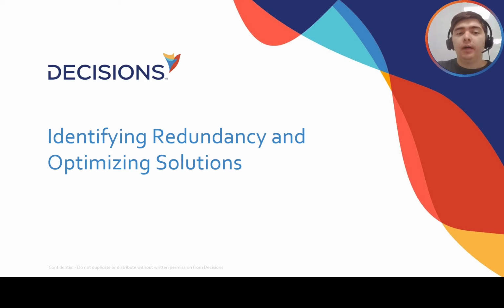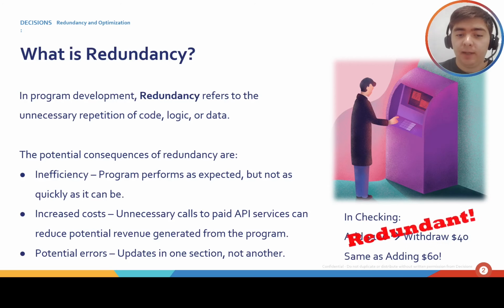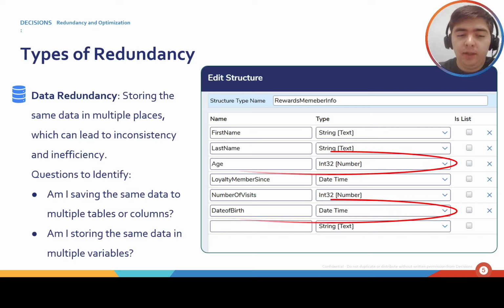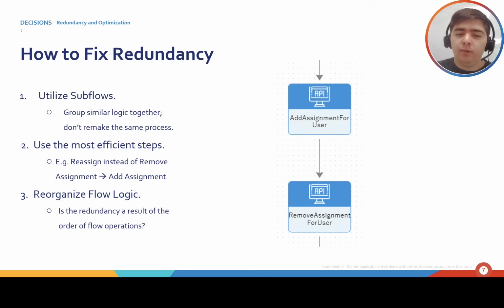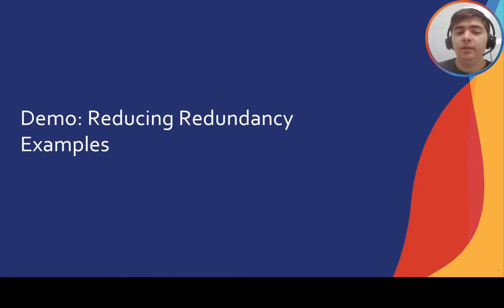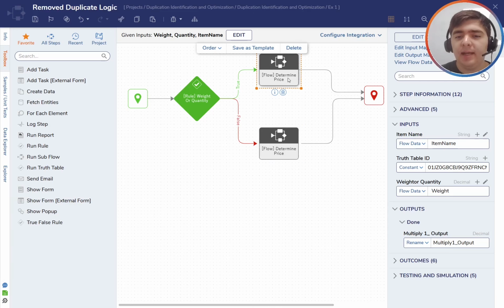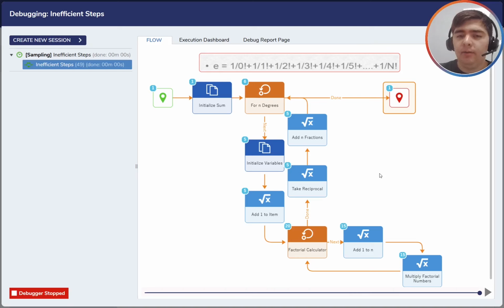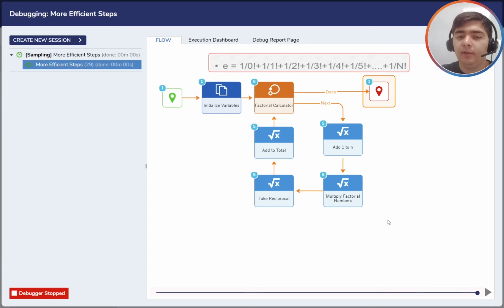Reducing Redundancy and Optimizing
This video will cover how to identify redundancy, reduce redundancy, and optimize your flows